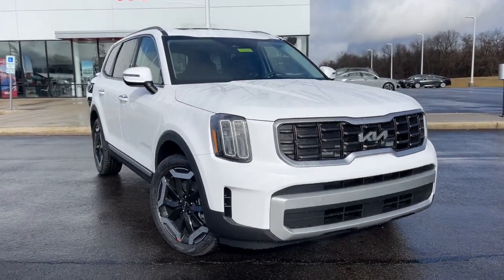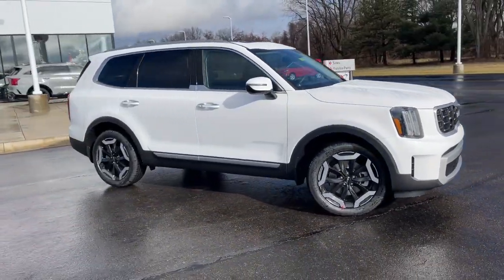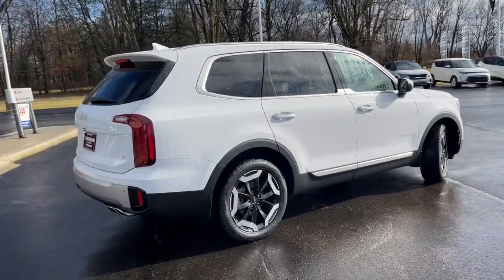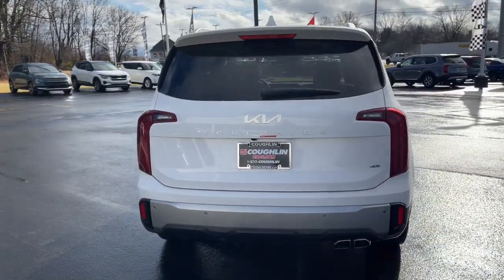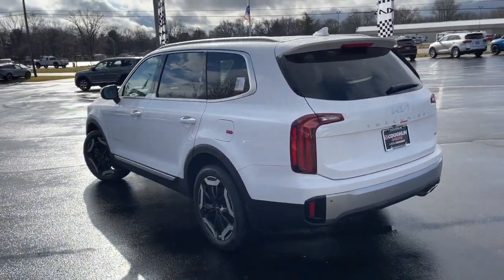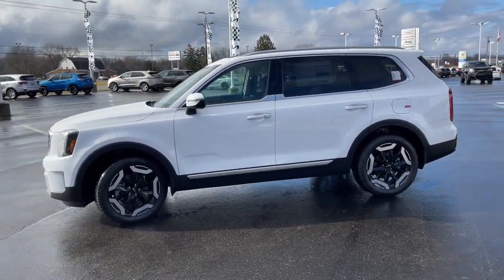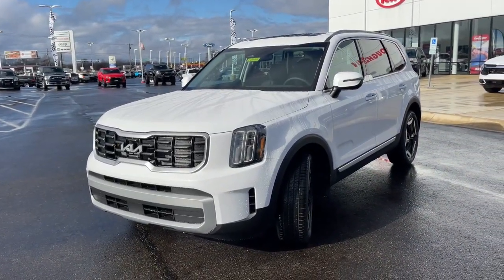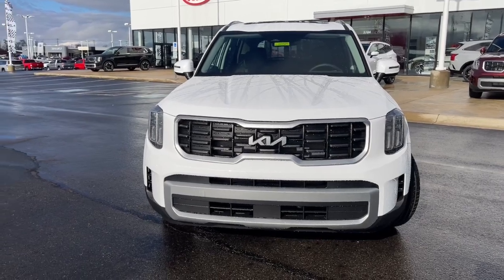2023 Kia Telluride Columbus, Lancaster, Logan, Newark, Chillicothe, OH L23489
Glacial White Pearl New 2023 Kia Telluride S available in Columbus, Ohio at Matt Taylor Kia. Servicing the Lancaster, Logan, Newark, Chillicothe, OH area.

Glacial White Pearl 2023 Kia Telluride S AWD 8-Speed Automatic 3.8L V6 DOHCbrbrRecent Arrival!